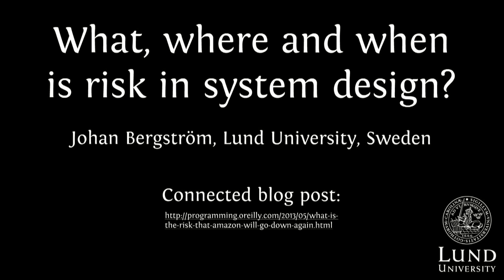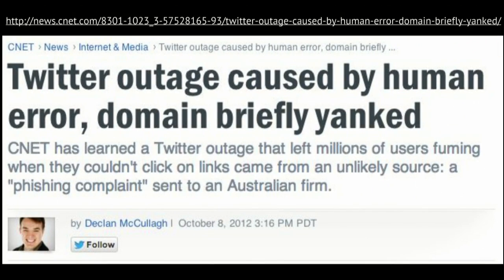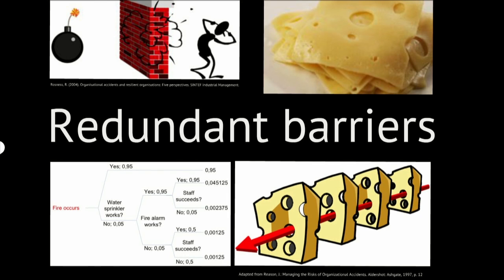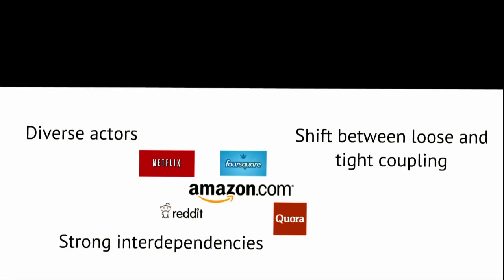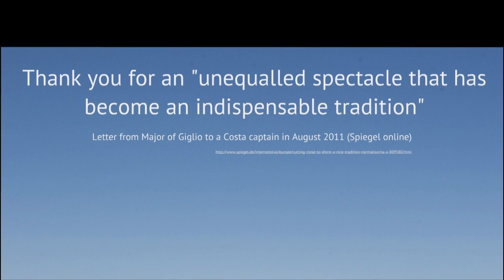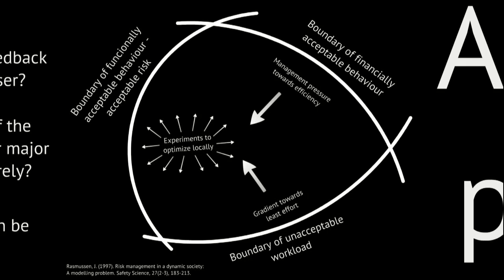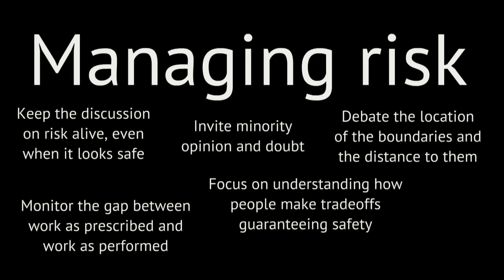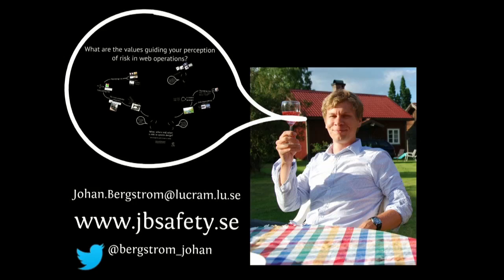Velocity 2013: Johan Bergström "What, Where And When Is Risk In System Design?"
Johan Bergström, Associate Professor at Lund University, Sweden, will introduce the notion of risk in system design.